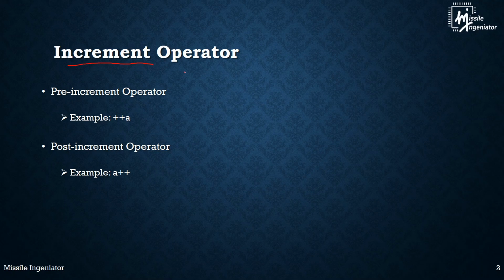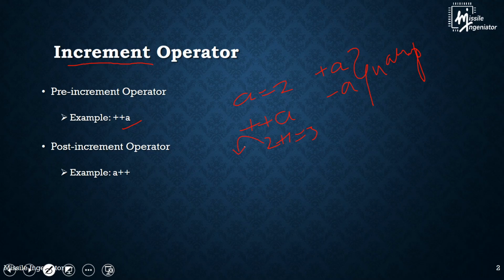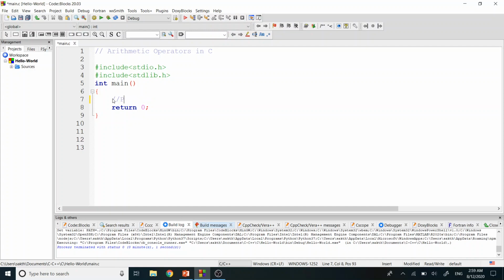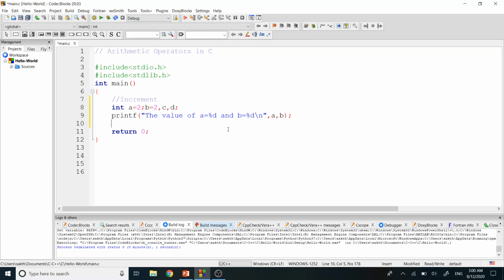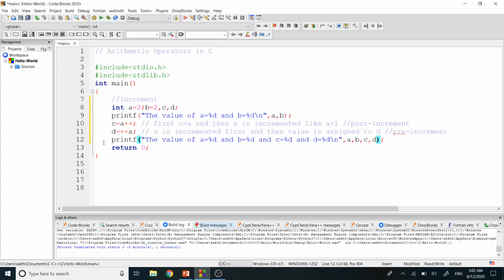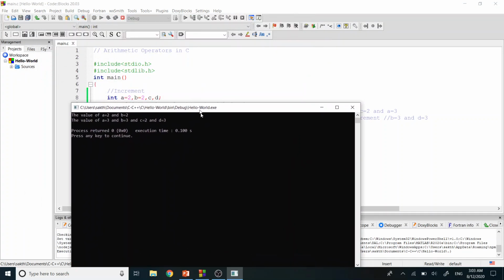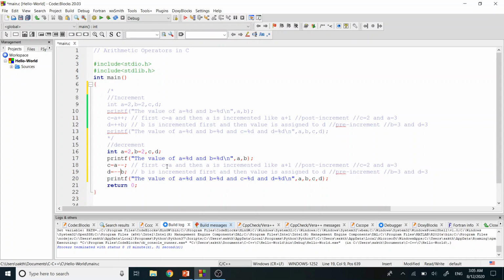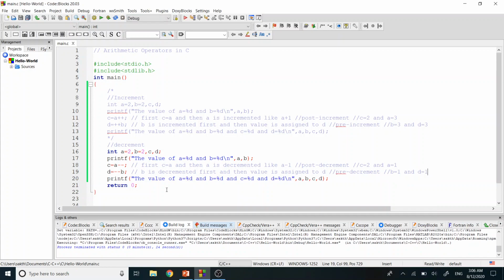Lesson - 23 | Arithmetic Operators in C | Part-2 | C Tutorial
Arithmetic Operators in C (Part 2)

Topic Covered :
- Arithmetic Operators